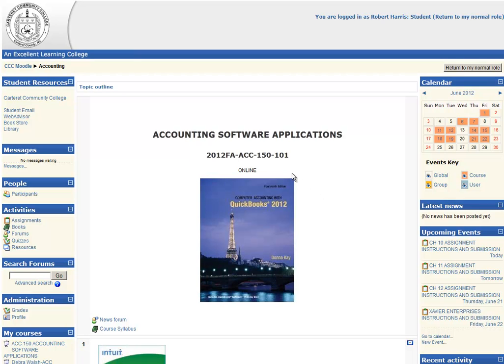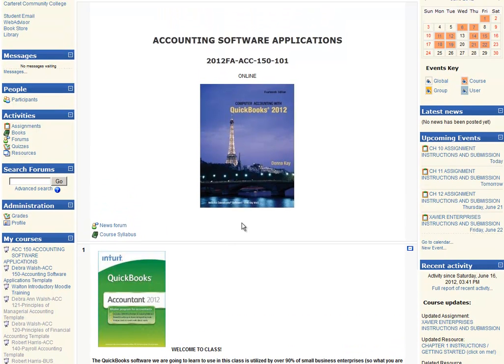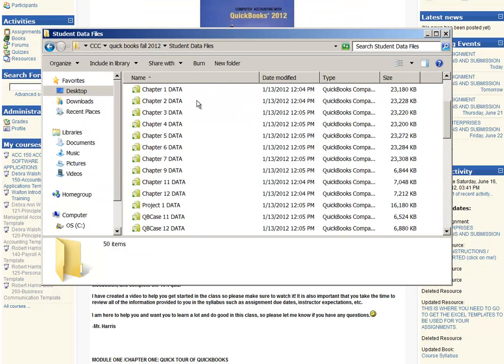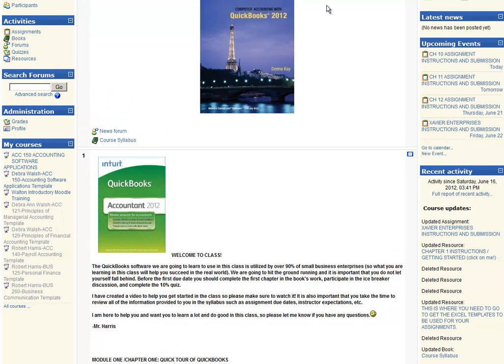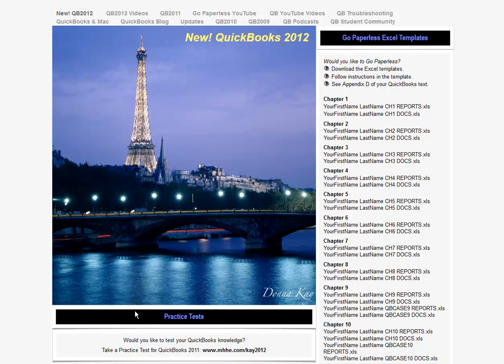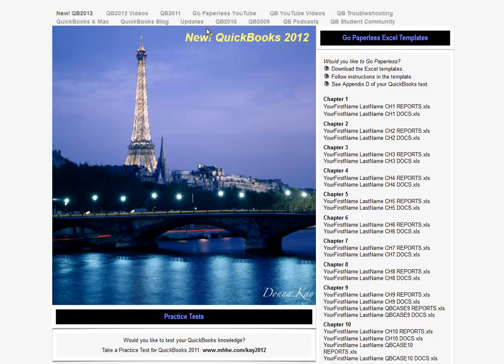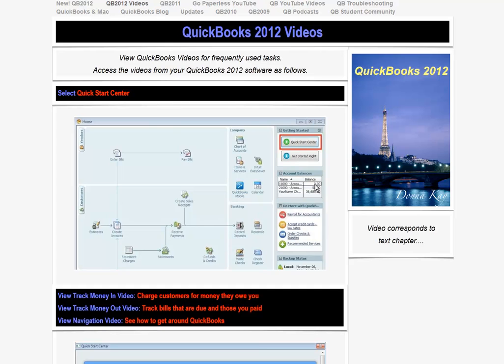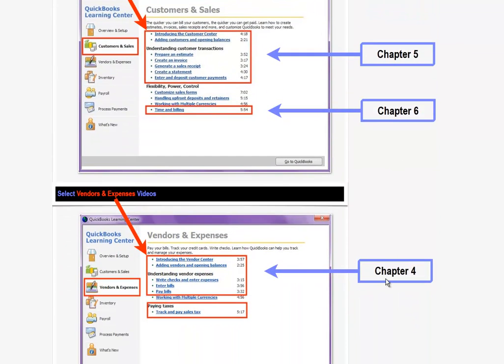WELCOME ~QUICKBOOKS 2012